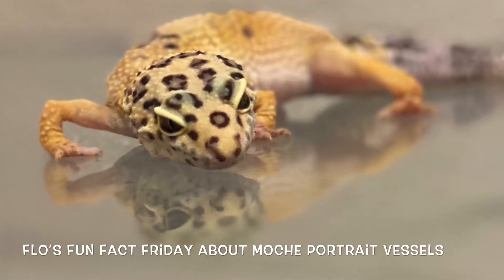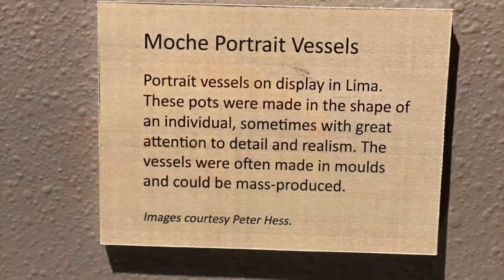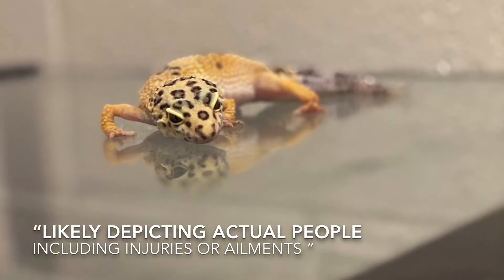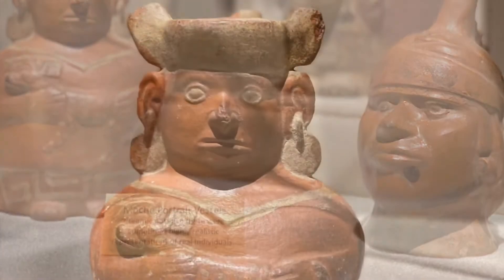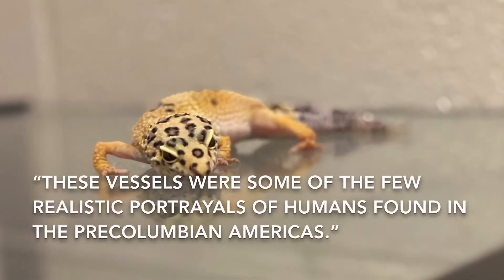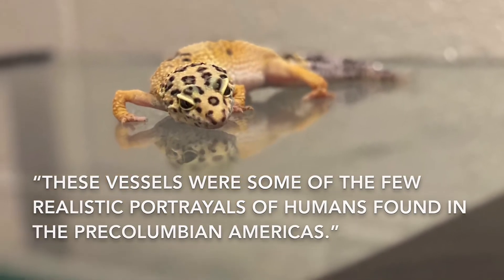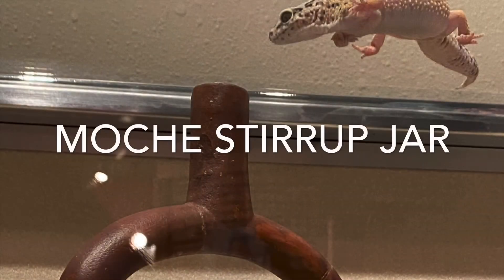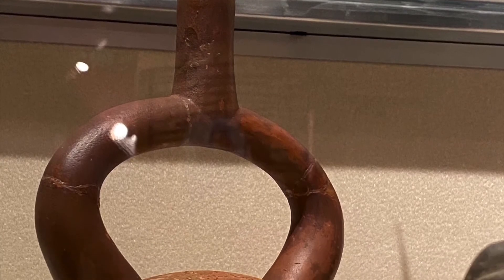Flo’s Fun Fact Friday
Moche Pottery